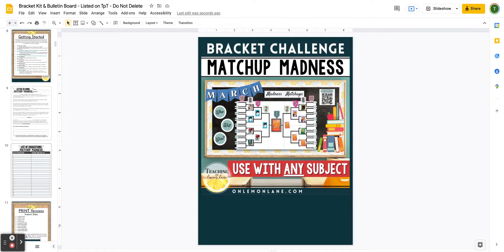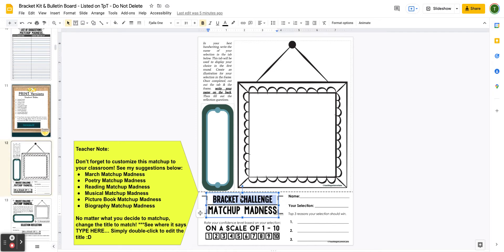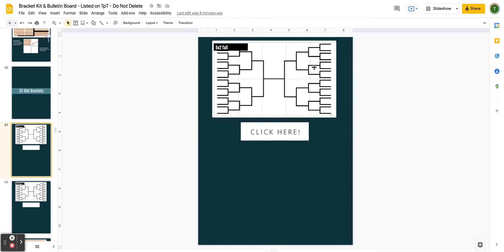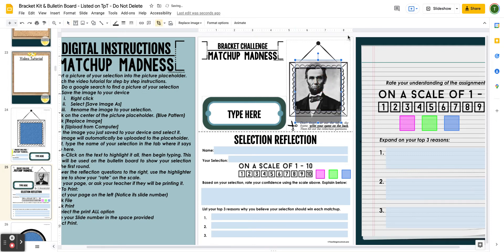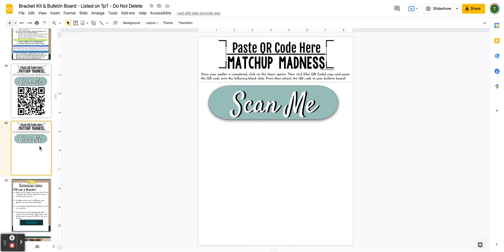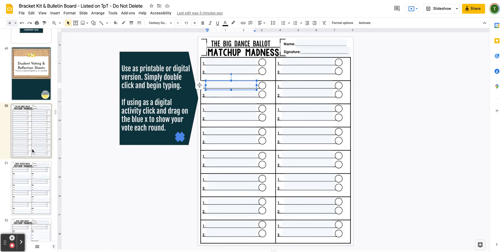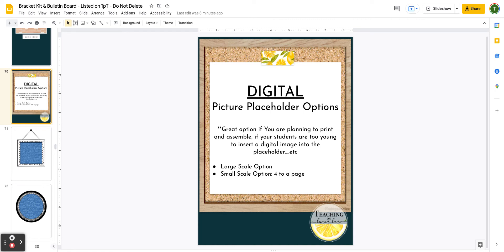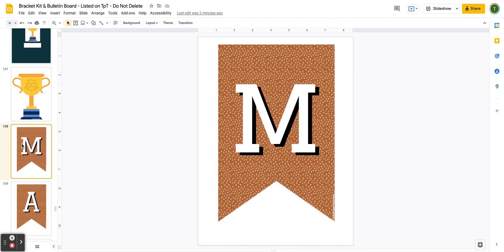Bracket Challenge in the Classroom